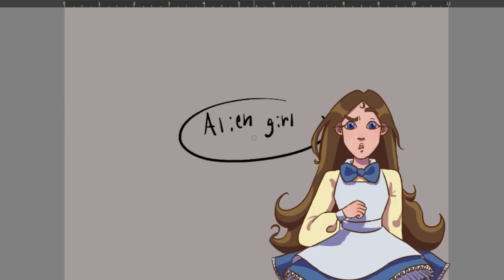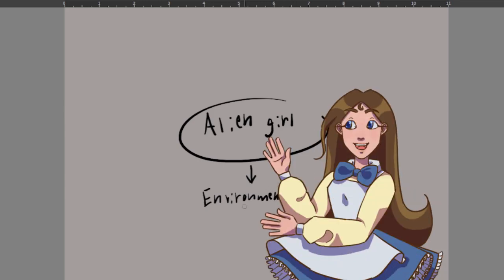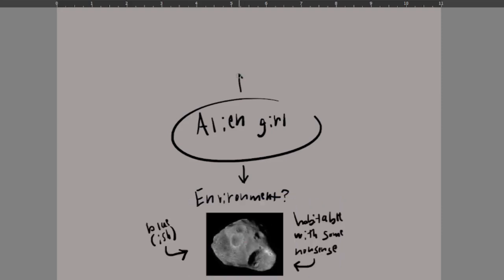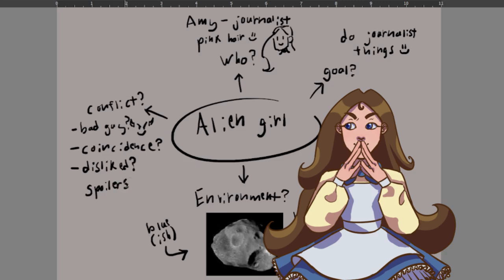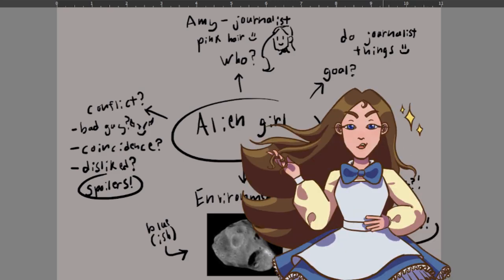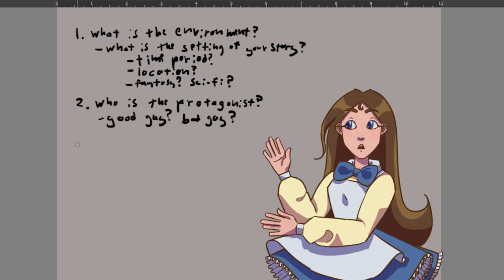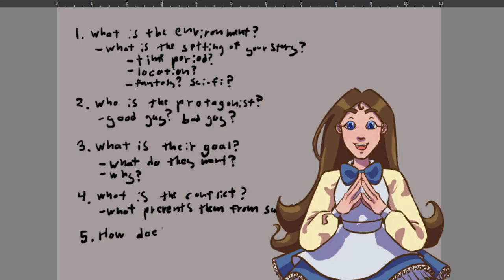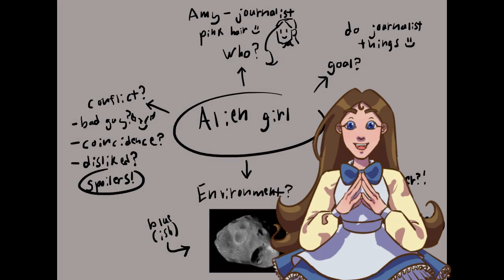How to write a story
In this video I will share with you the essential questions you as a writer need to ask yourself about your story. I use my comic as an example, but these questions could be asked for any type of story!